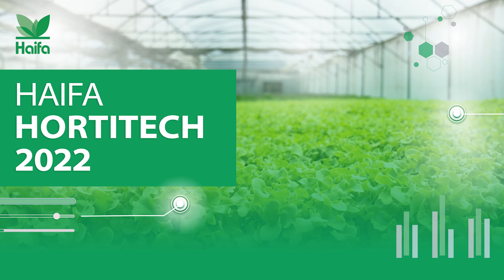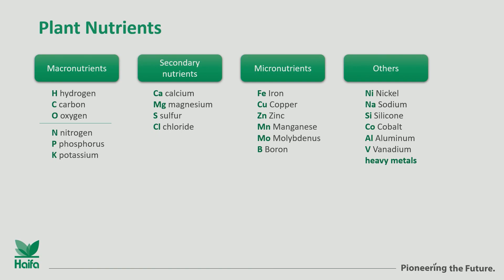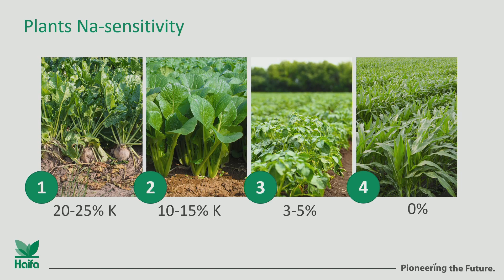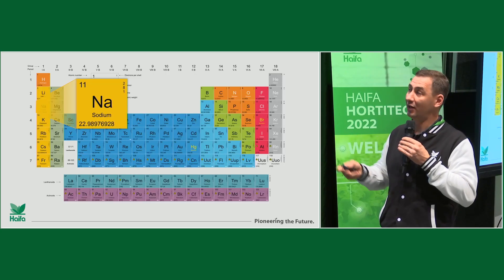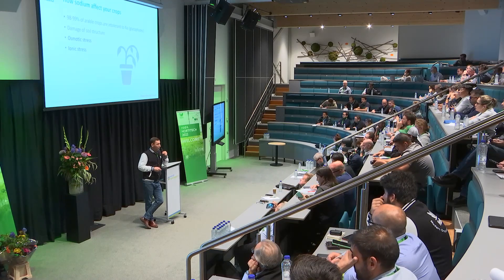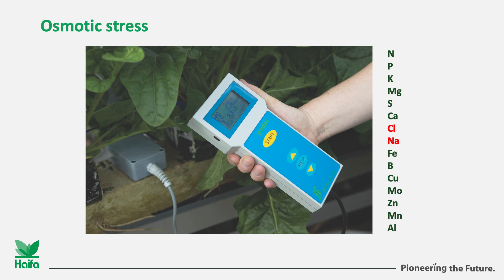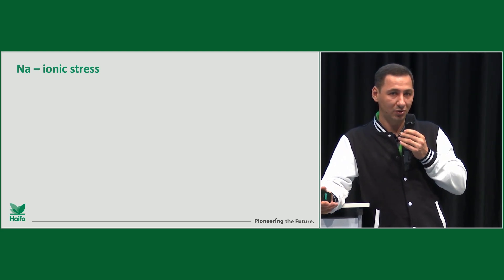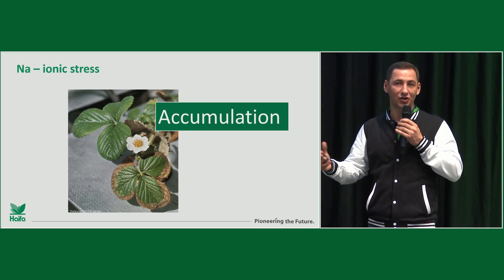How sodium affects your crops - Janusz Wysowski